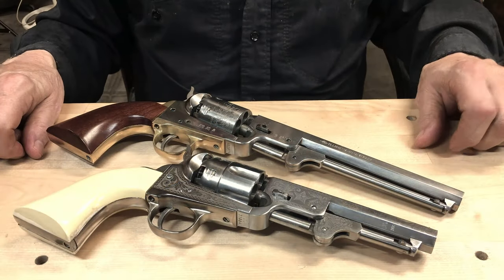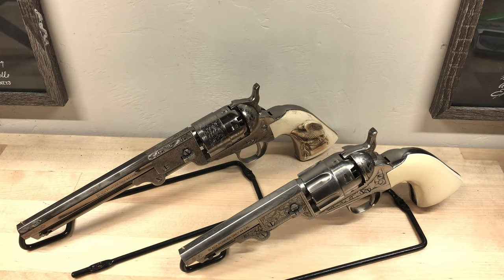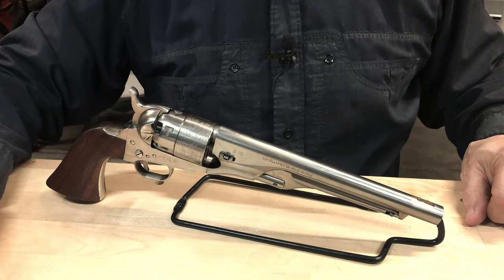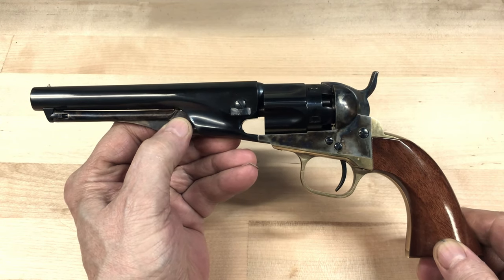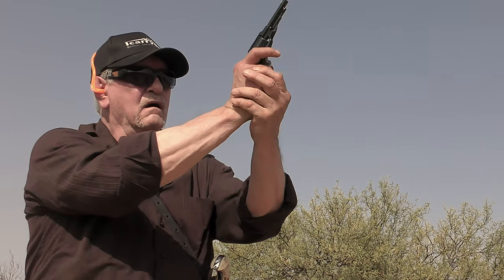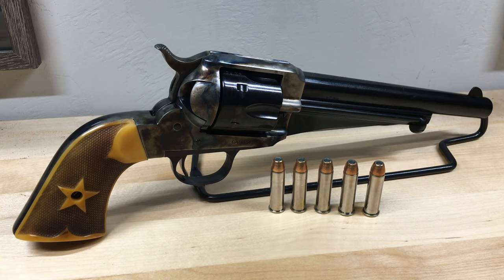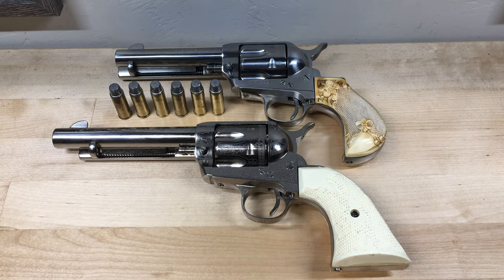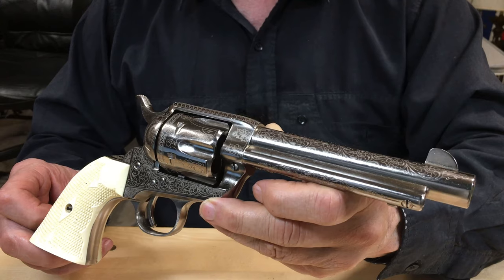My Favorite Single Action Revolvers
Today let's take a look at some of my favorite single action revolvers.